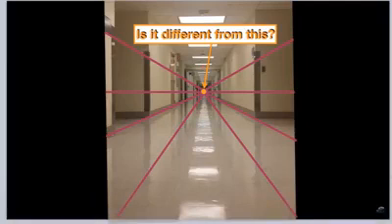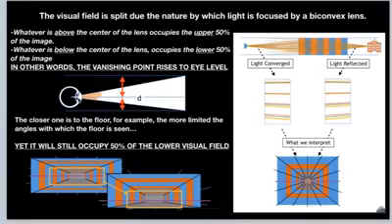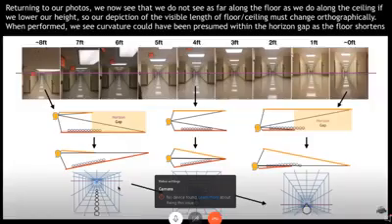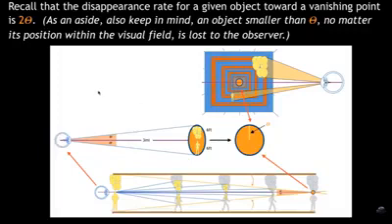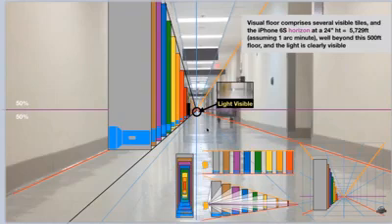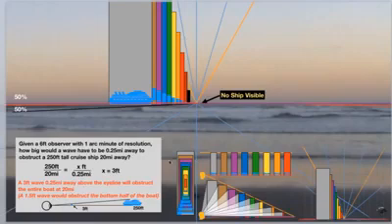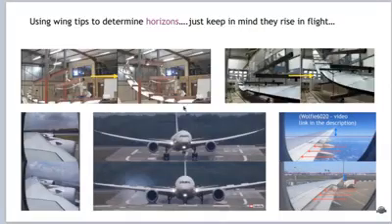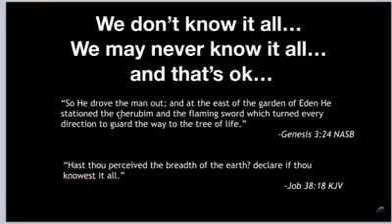Jeranism with Life is Short- PERSPECTIVE & REFRACTION